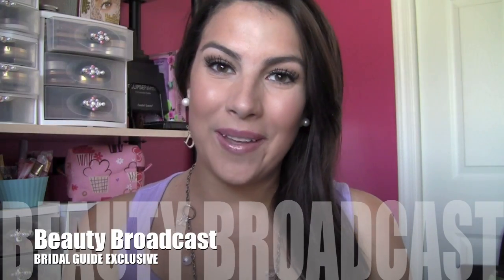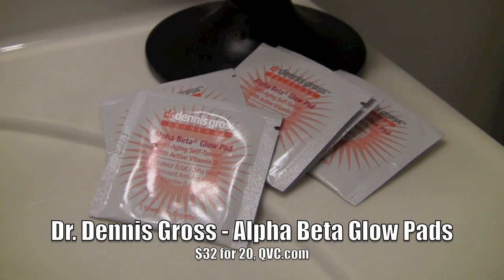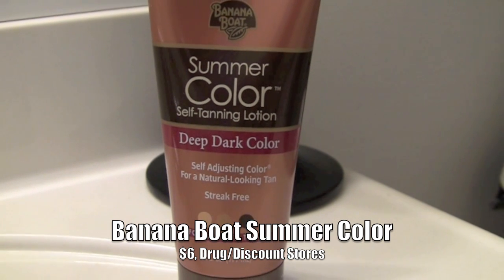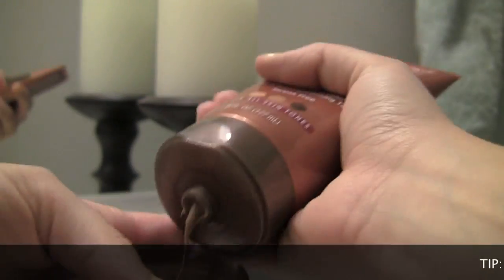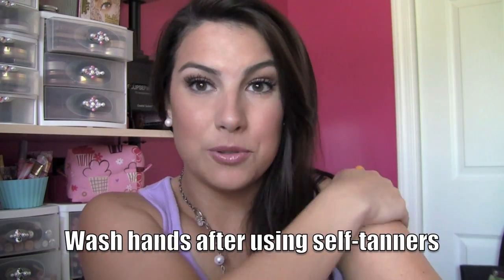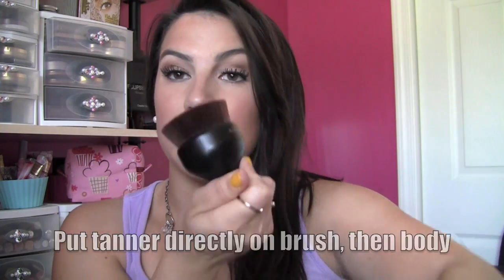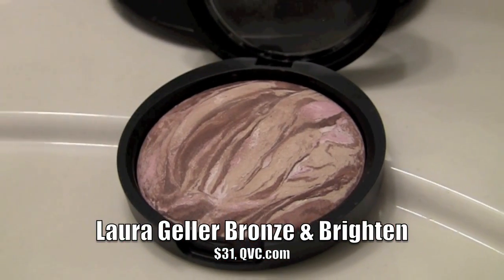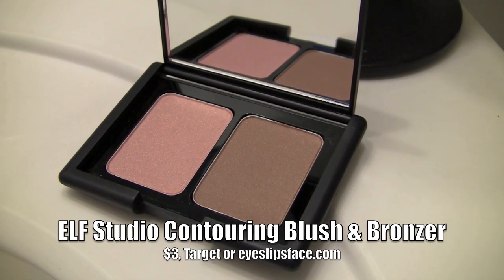Bronze Bridal Tips!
I have a whole series on my blog...